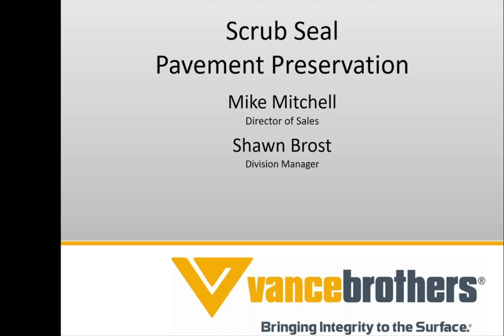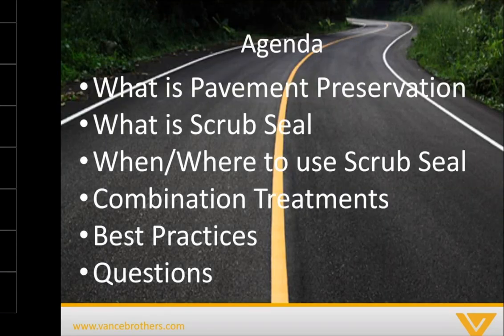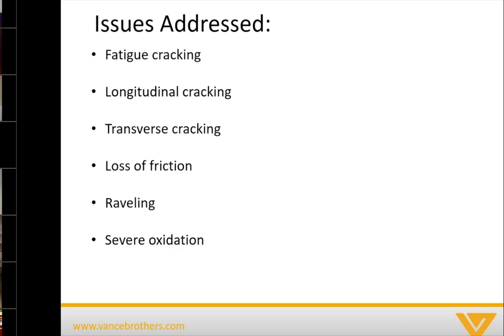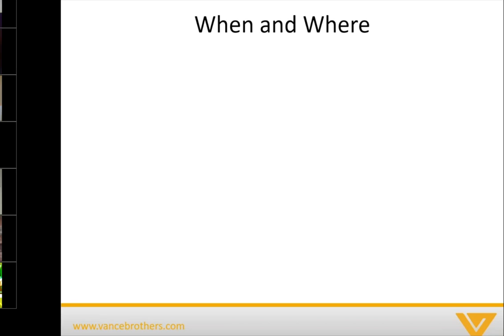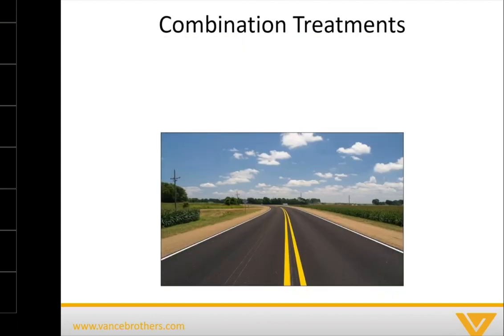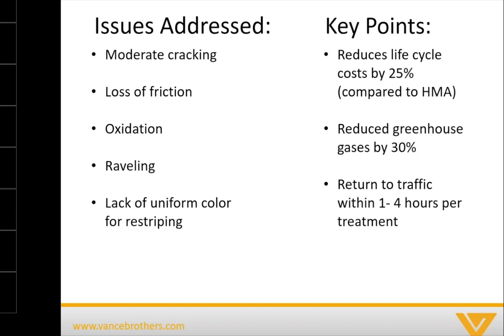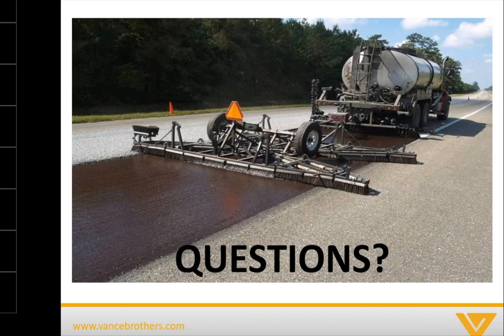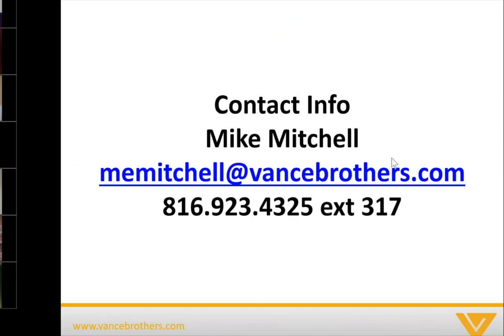ESCSI Webinar: Scrub Seal Pavement Preservation Webinar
This program presented by Vance Brothers explores pavement preservation, scrub seal and its applications, combination treatments and best practices.